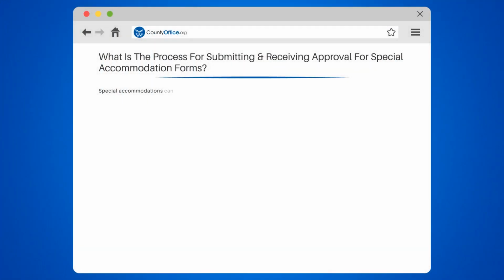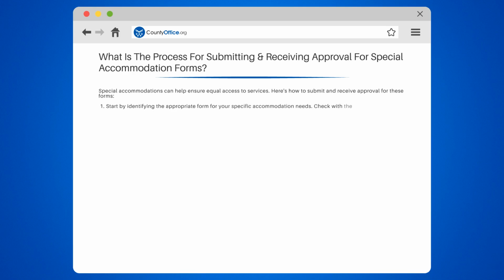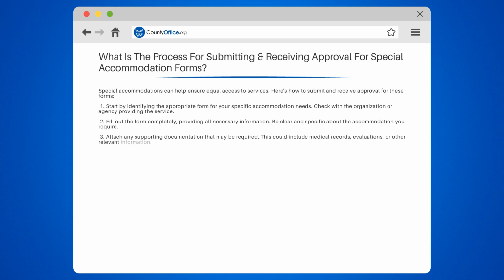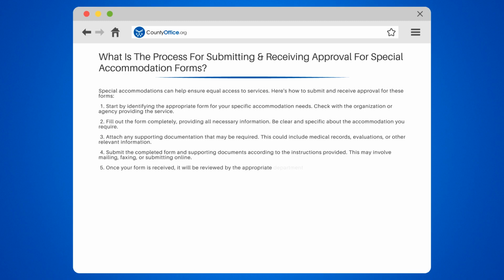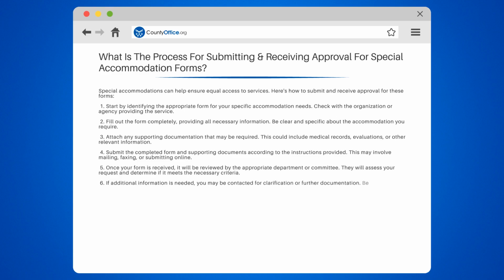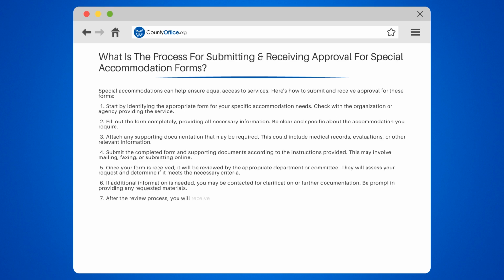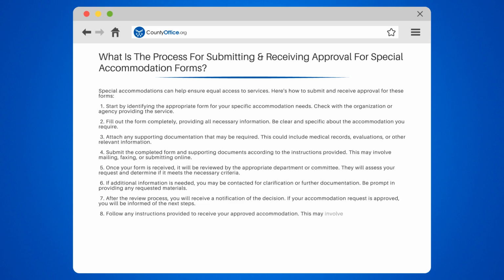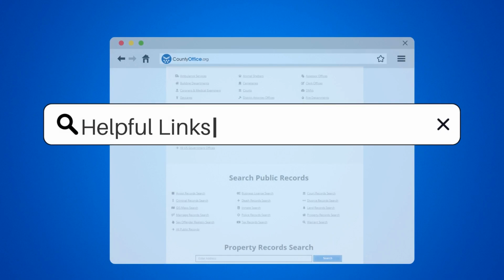What Is The Process For Submitting & Receiving Approval For Special Accommodation Forms?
What Is The Process For Submitting And Receiving Approval For Special Accommodation Forms? In this comprehensive video, we will guide you through the process of submitting and receiving approval for special accommodation forms. Special accommodations are essential to ensure equal access to services, and understanding the process is crucial.

To begin, we will help you identify the appropriate form for your specific accommodation needs. We will emphasize the importance of checking with the organization or agency providing the service to ensure accuracy.

Next, we will provide step-by-step instructions on how to fill out the form correctly, emphasizing the need for clear and specific information regarding the accommodation you require. We will also discuss the significance of attaching any necessary supporting documentation, such as medical records or evaluations.

Once you have completed the form and gathered all the required documents, we will guide you on how to submit them according to the instructions provided. This may involve mailing, faxing, or submitting online, depending on the organization or agency.

After submission, we will explain the review process, where the appropriate department or committee will assess your request and determine if it meets the necessary criteria. If additional information is needed, we will emphasize the importance of providing prompt clarification or further documentation.

Once the review process is complete, we will discuss how you will receive a notification of the decision. If your accommodation request is approved, we will inform you of the next steps, which may involve scheduling appointments, making arrangements, or completing additional paperwork.

Remember, the process may vary depending on the organization or agency, so it is crucial to refer to their specific guidelines. To further assist you, we have included helpful resources in the description box below, such as CountyOffice and ADA National Network. These resources will provide additional information and support for your special accommodation needs.

Join us for this enlightening discussion on the process of submitting and receiving approval for special accommodation forms.

About Us:
CountyOffice.org is an online directory that offers information on popular government services and local offices across the US. Our directory includes contact information, directions, and access to public records including vital records such as birth, death, marriage, and divorce certificates; property records such as deeds, mortgages, and liens; court records such as criminal, civil, and bankruptcy cases; and business records such as licenses, permits, and registrations. Popular office types on our site include county clerks, courts, schools, public libraries, and DMV offices, among others. By providing easy access to these resources, CountyOffice.org aims to help individuals make informed decisions and exercise their rights as citizens.